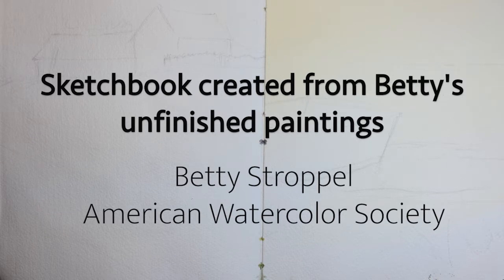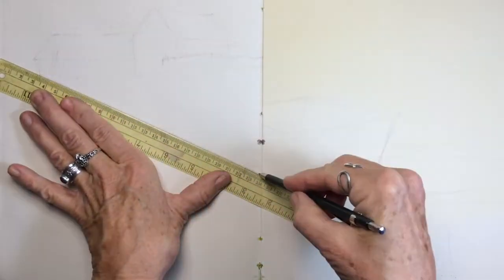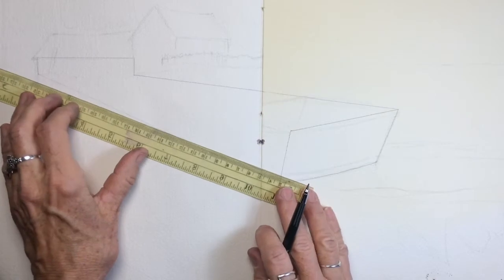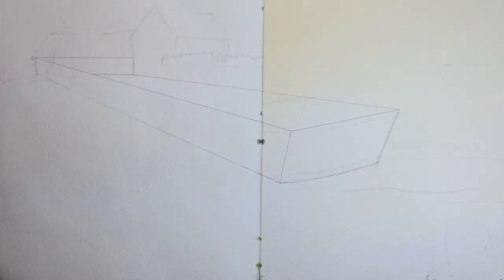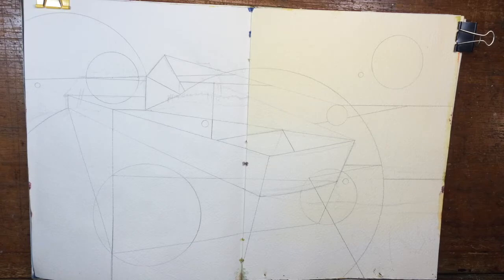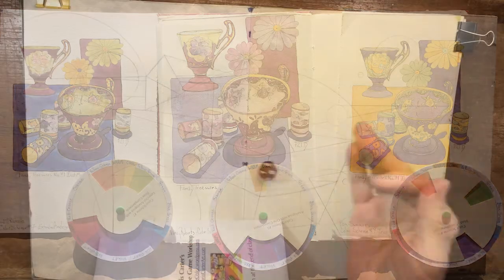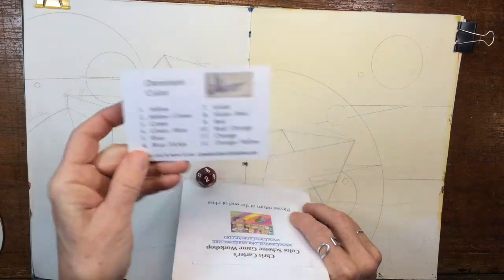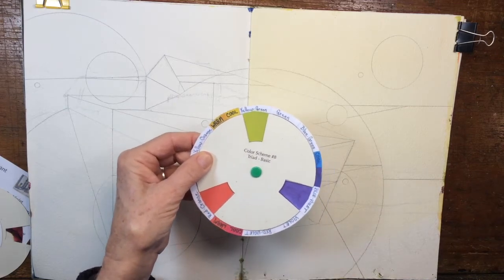Betty's Barns and Boat transformed into Abstract Art Parts One and Two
Art Demo showing how I transformed two, unfinished paintings into an abstract design. I added color to the design using the Pulling The Puddle watercolor technique choosing my color scheme by playing TheColorSchemeGame.